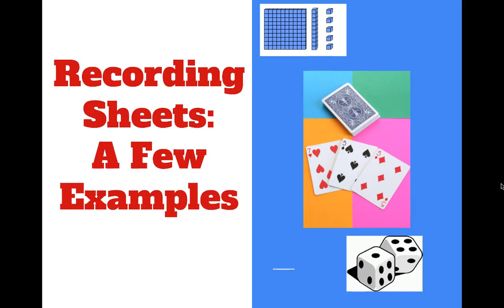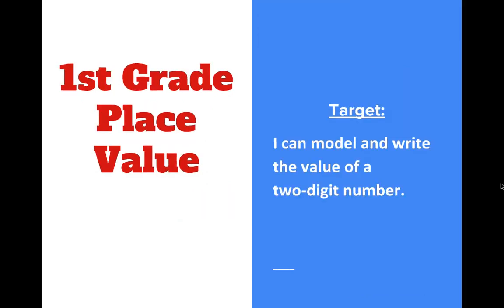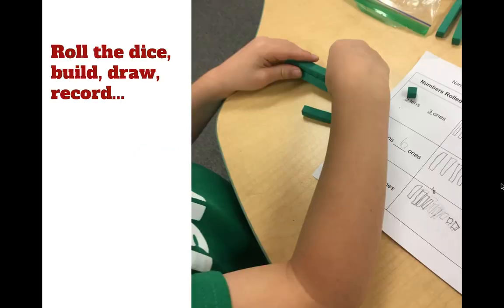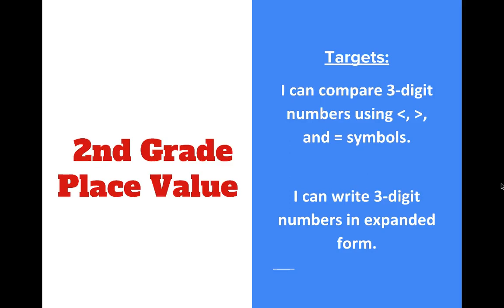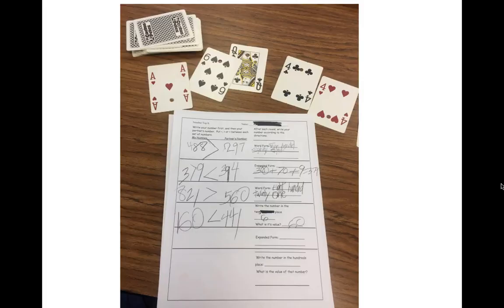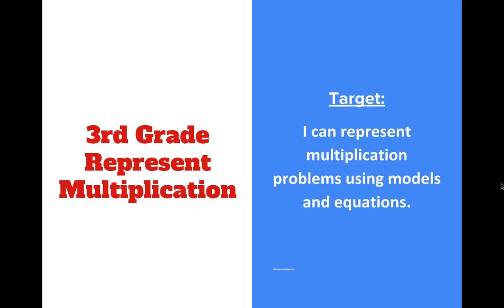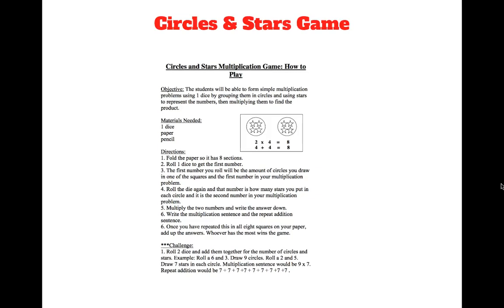Formatives in 5: Game Recording Sheets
This Formative in 5 will remind you of the power of the recording sheets for insights into what students know and don't yet know!